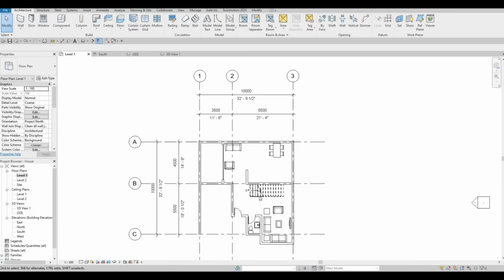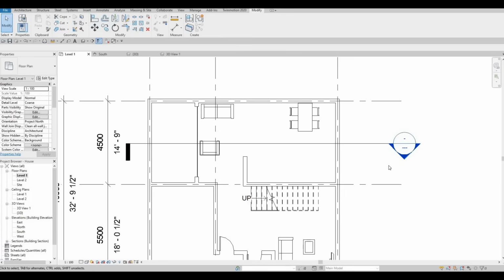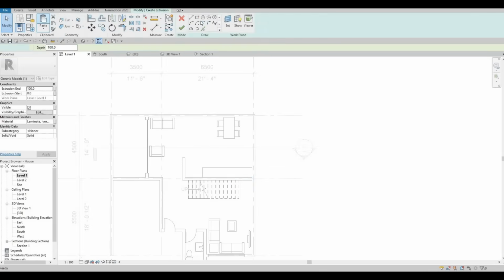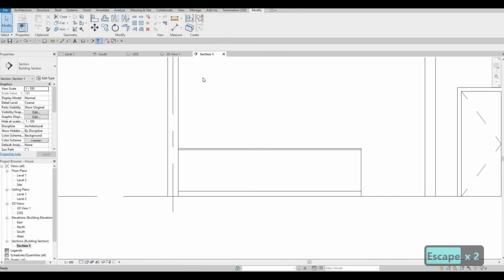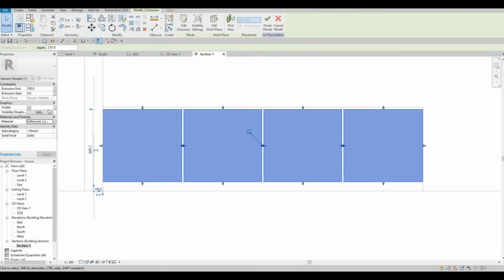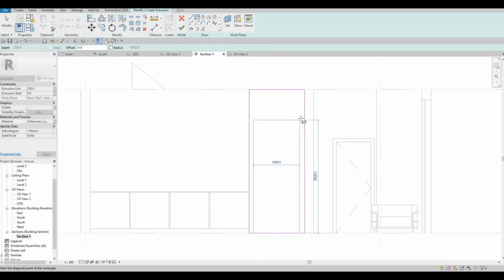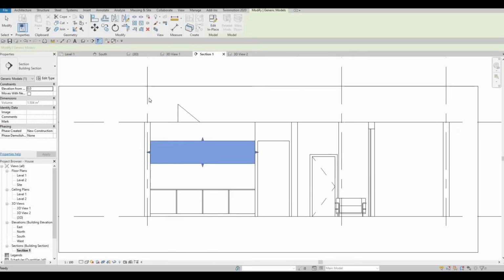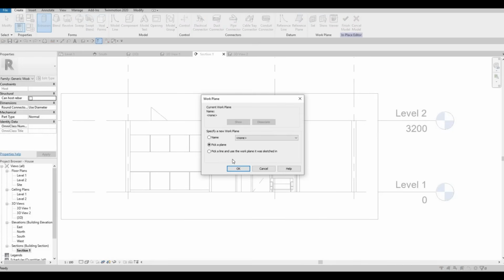JIA House | Part 3 | Complete Step By Step Project | Revit and Twinmotion Tutorial